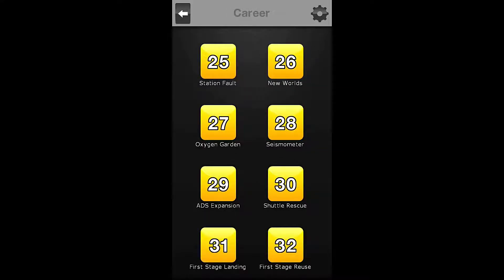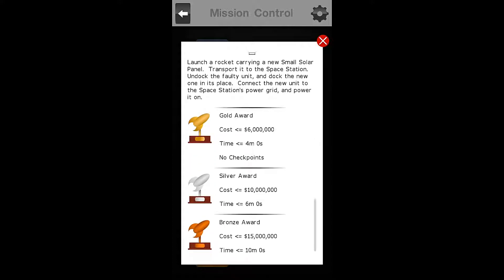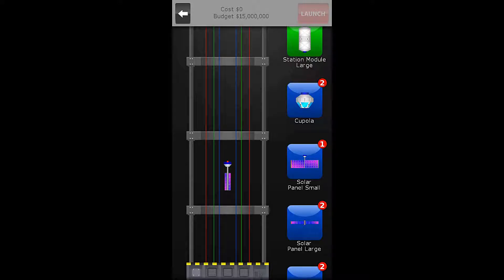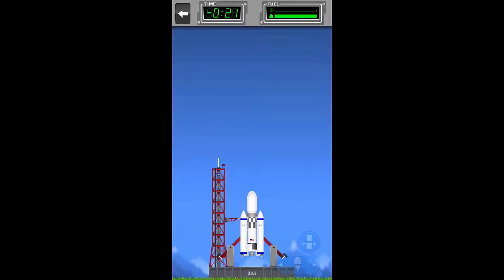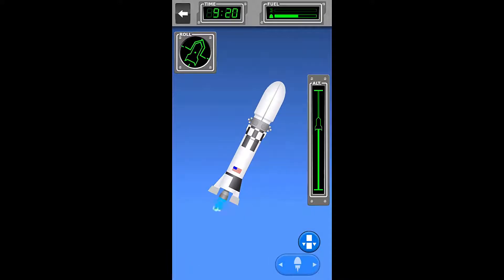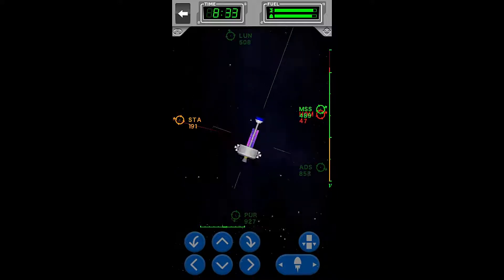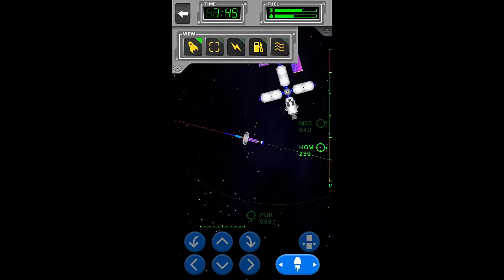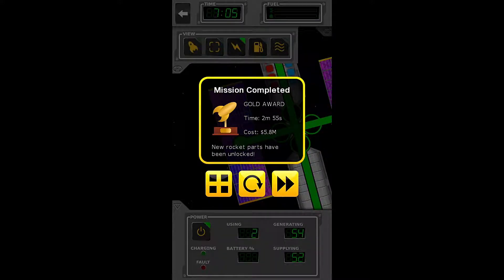Space Agency Mission 25 Gold Walkthrough - Station Fault (Gold Award Let's Play By Xeriua)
The Space Agency has Contacted us about a new Mission. One of the Solar Panels connected to Station STA has been damaged, and they need us to replace it. This should be a nice and easy mission for a change.

Our objectives are:

 - Launch a Rocket carrying a new Solar Panel.
 - Transport the Solar Panel to STA.
 - Undock the Damaged Solar Panel.
 - Attach the Replacement Solar Panel.
 - Connect the Replacement Solar Panel to the Grid and turn it on.

Special Notes:
Remember to check if the Fuel it turned off at the node you are disconnecting!

Rocket Build:
Total Cost Allowed:  $6,00,000    Actual Cost:  $5,800,000
Time Allowed:   4:00                Time Taken:   2:55

# Rocket - 1 #

# Parts # Cost#
 Mercury 1st Stage           $3,500,000
 Connector, Small to Small   $100,000
 Tug Module                           $1,000,000
 Solar Panel Small                   $ N/A
 Fairing Long                           $200,000
 Long March Boosters           $1,000,000

Game: Space Agency
Publisher: Nooleus
Mission: 25